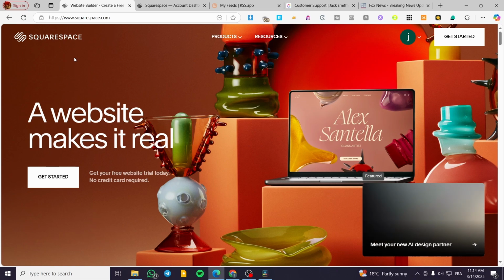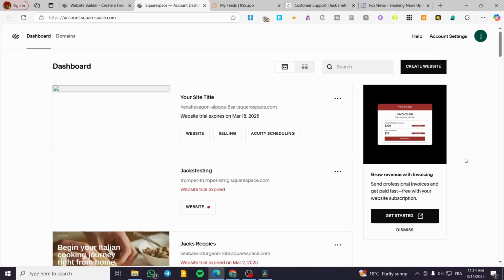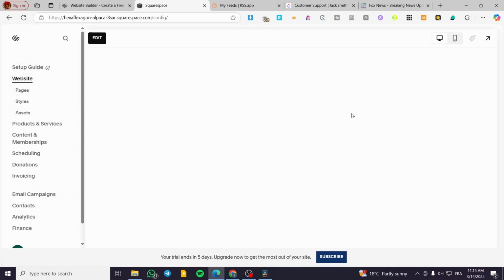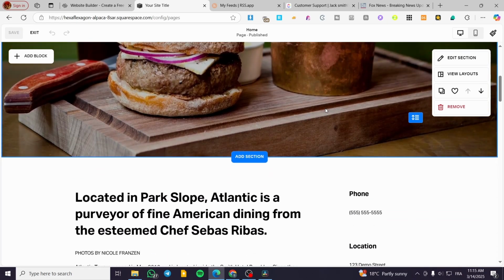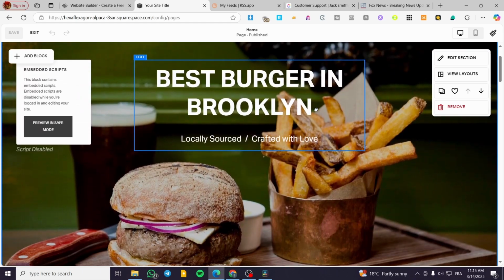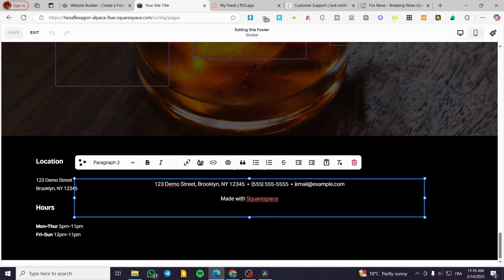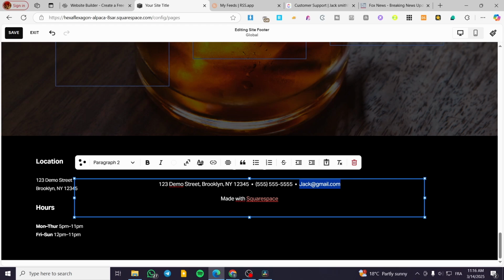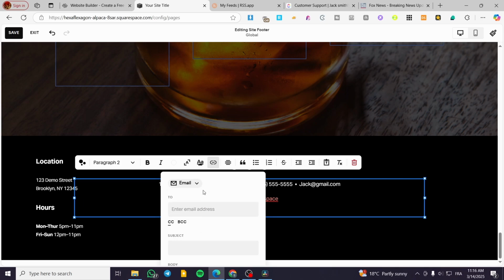How to Link to an Email Address in Squarespace